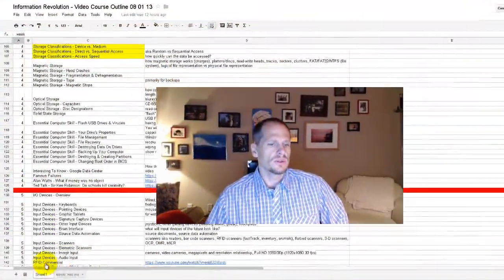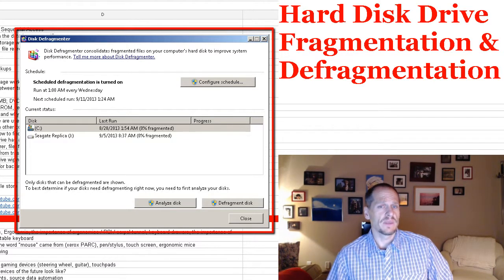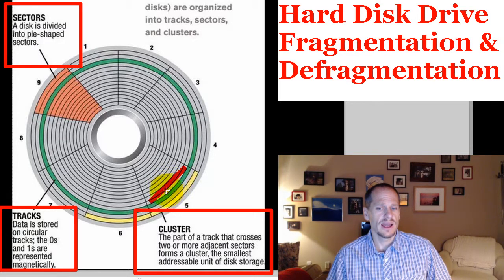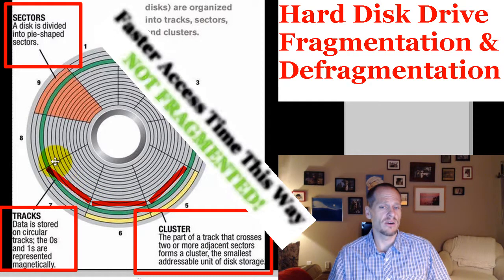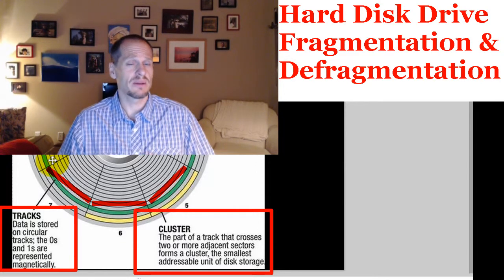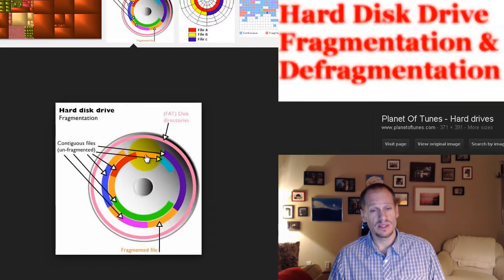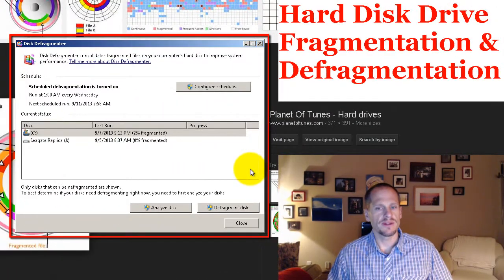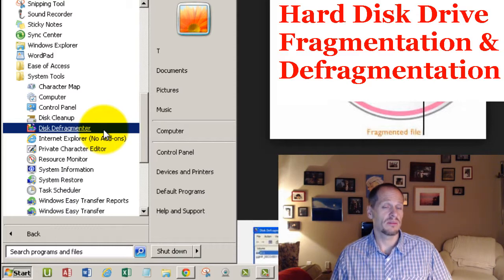Fragmentation and Defragmentation